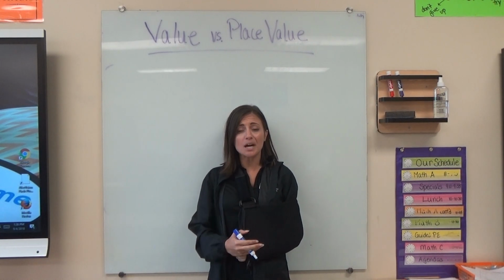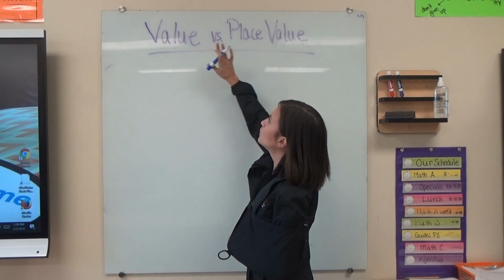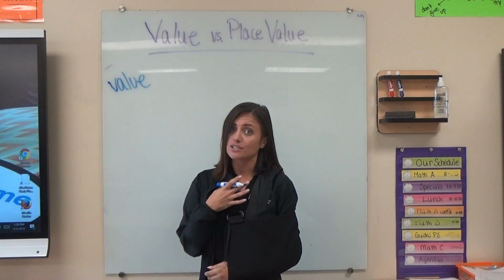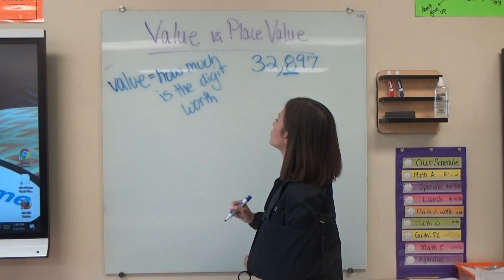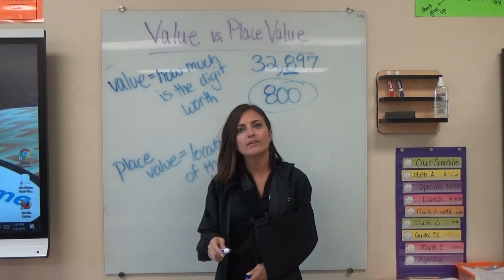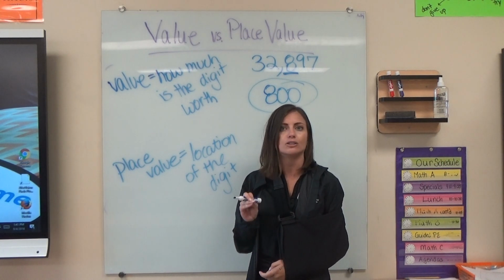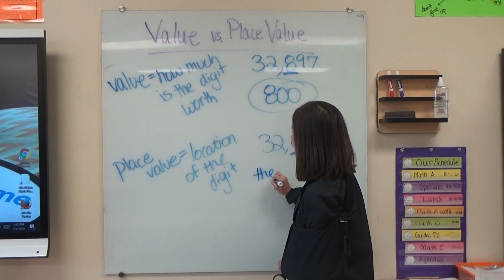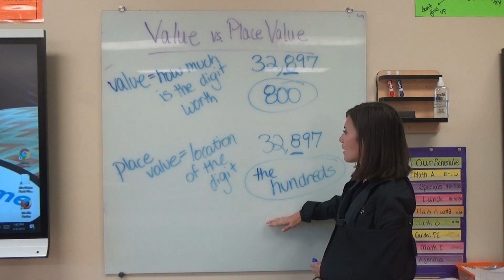Value vs. Place Value